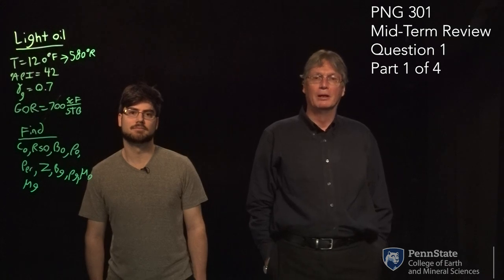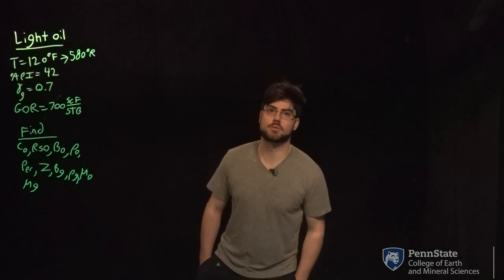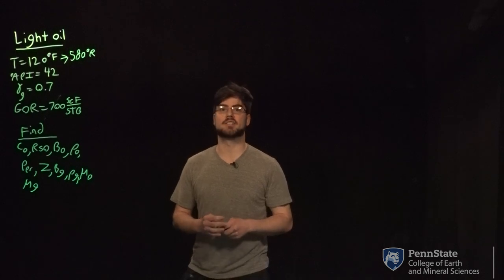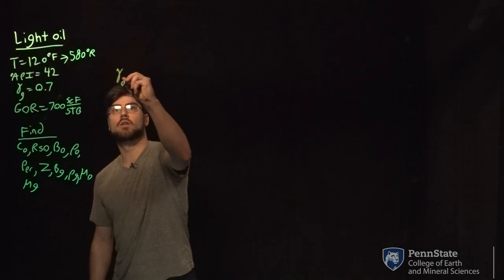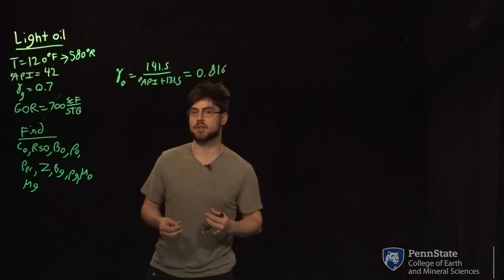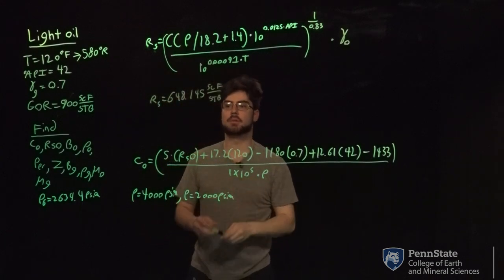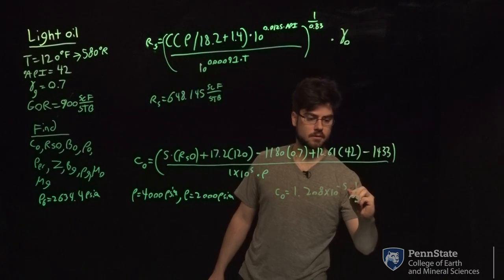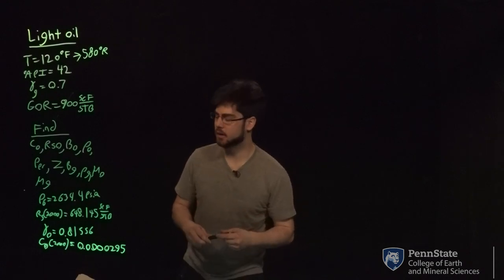Mid- Term Review Question 1 Part 1